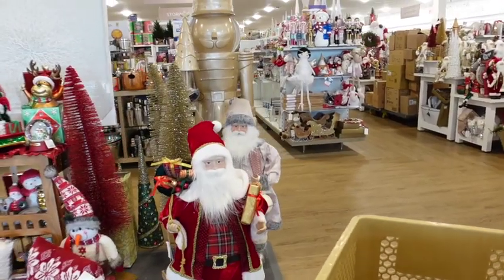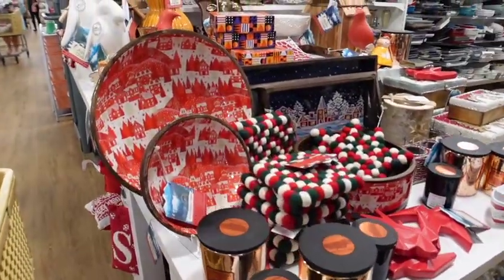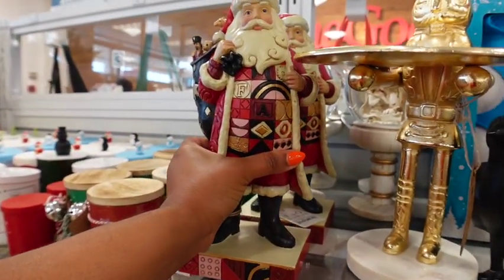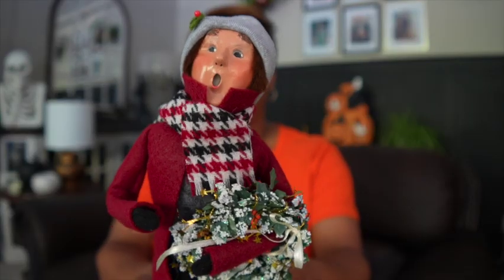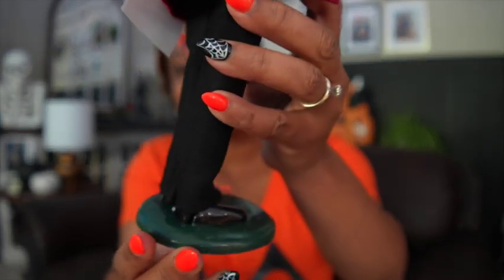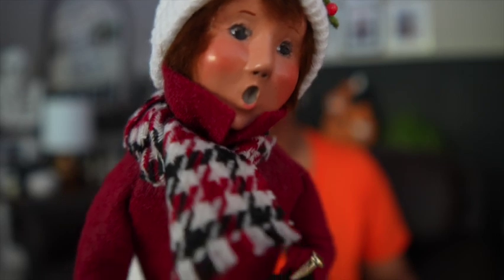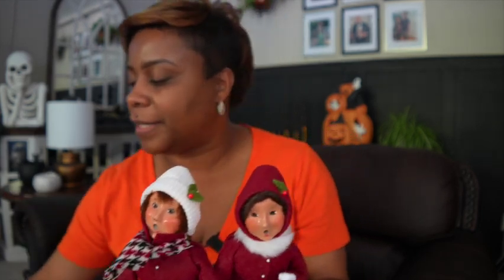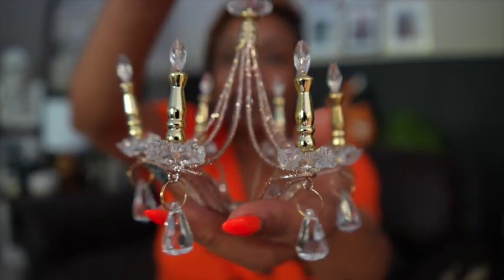🎶 FA LA LA LA LA | HomeGoods Goodies!!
Today I went to HomeGoods, Cracker Barrel and shared my haul